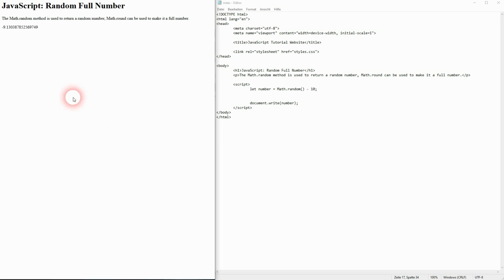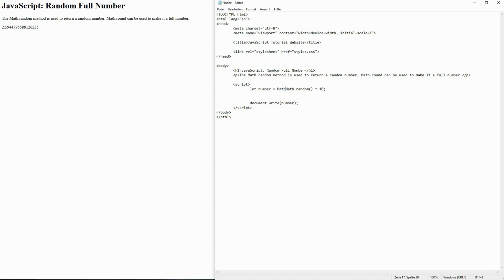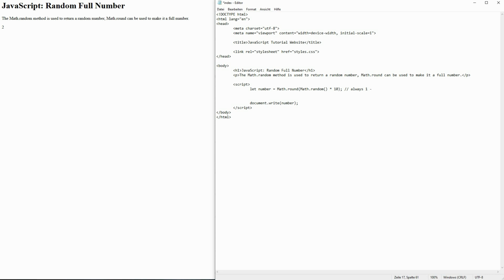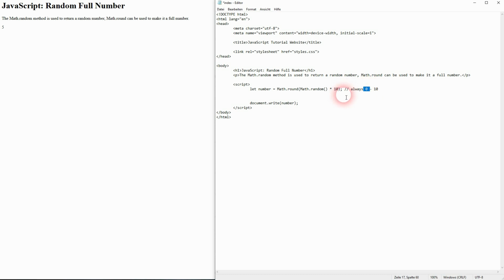JavaScript Basics - How to Create a Random Full Number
In this tutorial I'll show you how to generate a random full number in JavaScript.